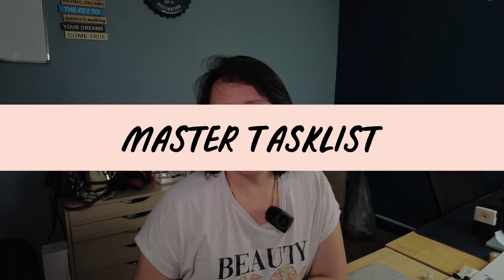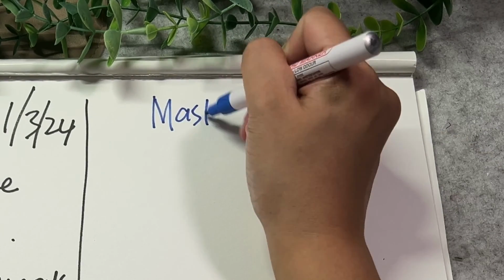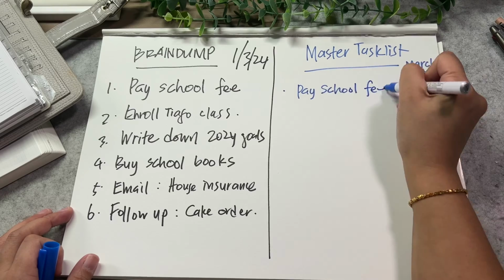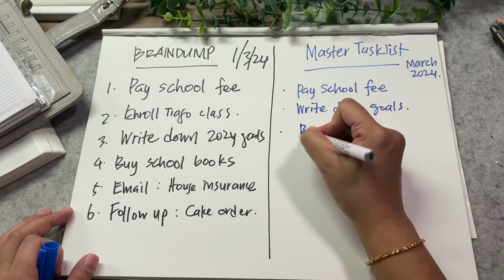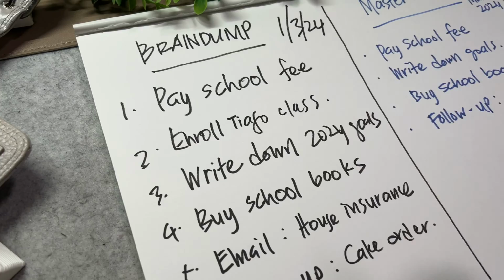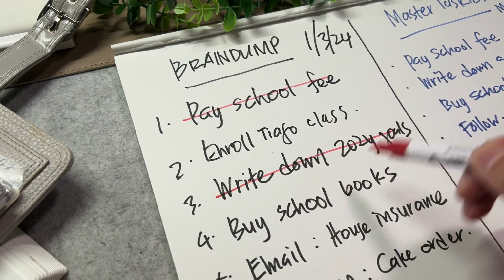Task Management System | How to do Braindump & Create Master Task list like a Pro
Are you struggling with your todolist and it's been overwhelming you? The key to managing a long to-do list or tasklist is having a master tasklist that will be your control centre in keeping everything relevant and working.

 In this video, I will be covering about how to do braindump and create a master tasklist that will help you to manage your tasks better. When you consistently do brain dump and covert the relevant tasks into your master tasklist, it will give you better insight on what truly matters to you.

00:00 Introduction
00:49 Braindump
02:29 Create Master Tasklist
04:32 Maintaining the System
04:59 Handling Incoming Task

ツ HOPE YOU HAVE ENJOYED THIS VIDEO!

✿ Help me to understand your expectation when it comes to planning, by anwering this question.

✨ LOOKING FOR FREE DOWNLOADS!!!

But hold on, here's the cool part: if you decide to snag something through these links, you're not only helping yourself but also giving my small channel a high-five. So, a massive thank you in advance for being awesome and supporting what we do here!" 🚀🙌

✿ Recommended books to read:
📗 Do What Matters Most Book
📗 The Artist's Way book

✿ Products
♥ Filofax Folio
♥ Hobonichi Techo Cousin
♥ Bullet Journal
♥ 5 Year Hobonichi Techo
♥ Nitoms Stalogy A5
♥ Zebra Pen Midliner

✿ FAVOURITE PRODUCTS:
♥ Fossil Rachel Satchel
♥ Bellroy Folio Mini Wallet
♥ Bellroy Tokyo Tote
♥ Lihit Lab Pencil Case
♥ Filofax Folio
♥ Hobonichi Techo Cousin
♥ Apple Airpods Pro
♥ iBlason Apple Airpods Pro Case
♥ Kate Spade Cameron Slim Bifold Wallet

✿ My Favourite Tech:
♥Bose QC 35 - Triple Midnight
♥Bose Qc 35 - Black
♥Samsung Galaxy Note 10 Plus
📷 Filmed with : Samsung Galaxy Note 10 Plus